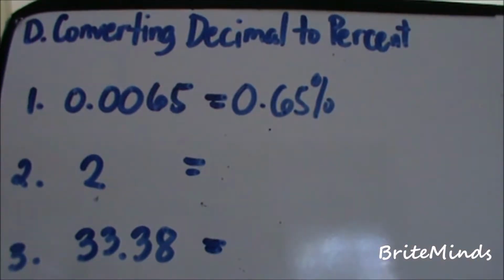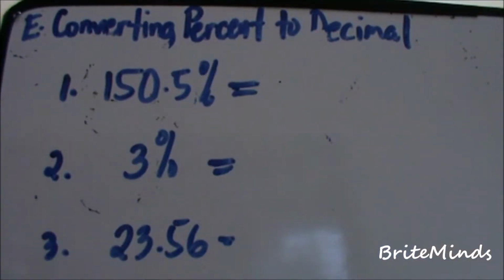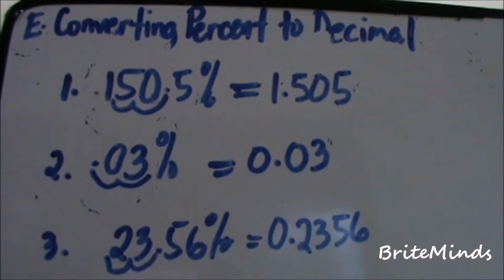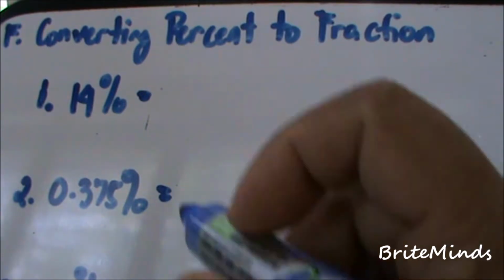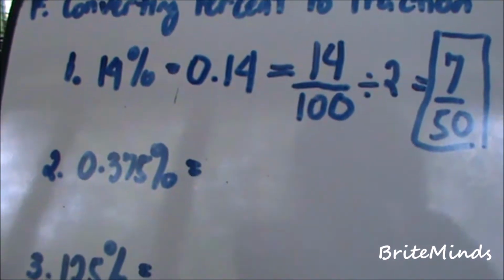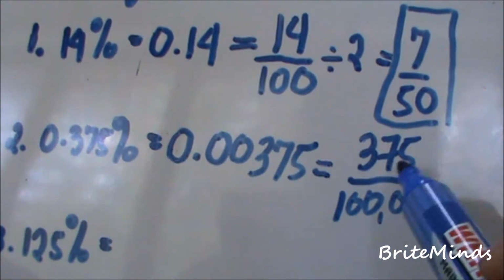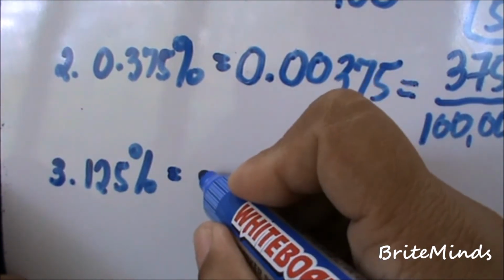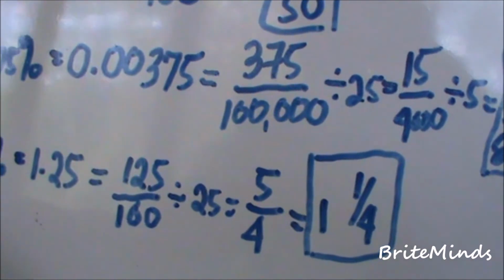Converting Decimal to Percent and vice versa for Business Math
Contains the last 3 part of the lesson:
D. Converting decimal to percent
E. Converting percent to decimal
F. Converting percent to fraction